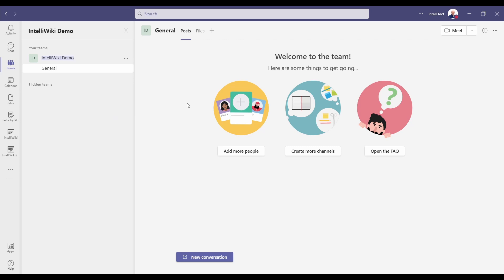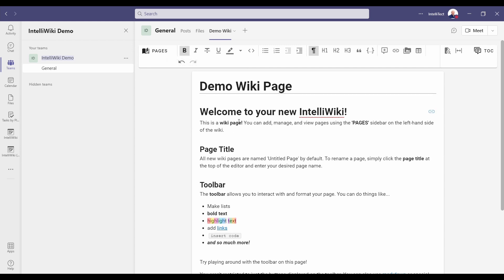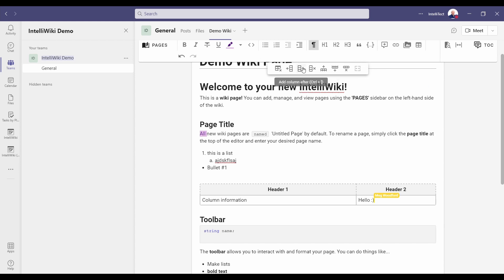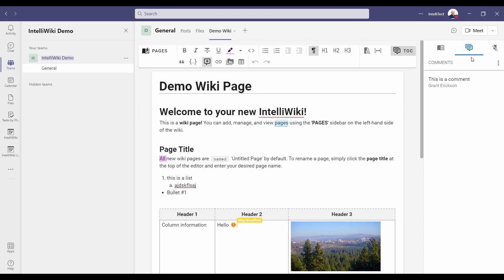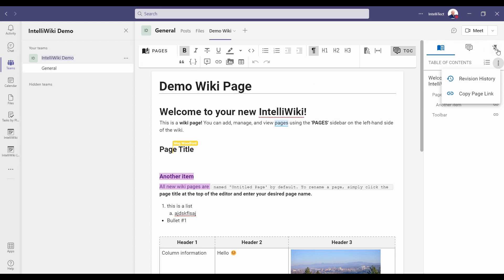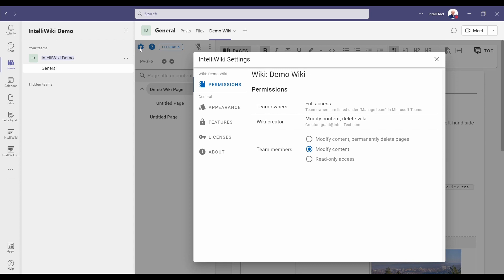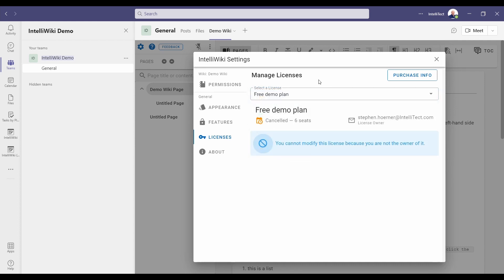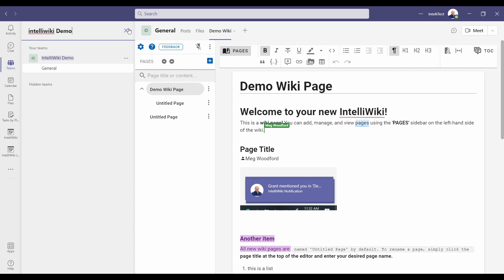IntelliWiki Demo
Want a deeper dive into the features of IntelliWiki? This video will show how you can help to super charge your Teams collaboration with IntelliWiki.